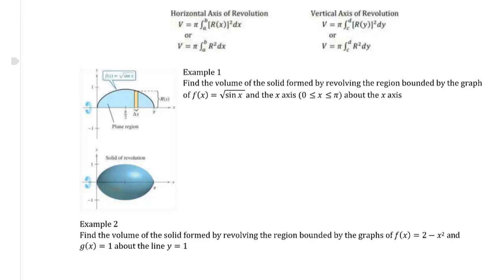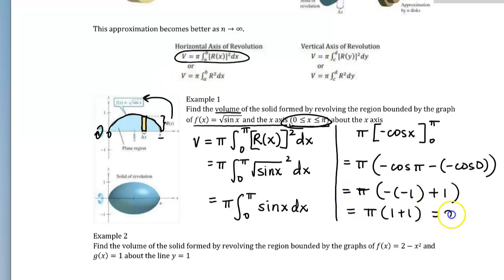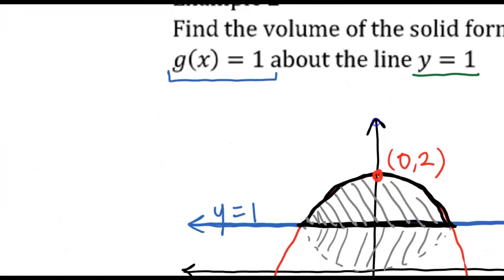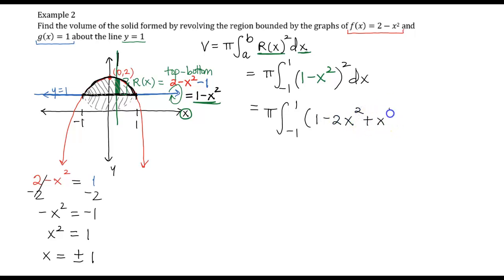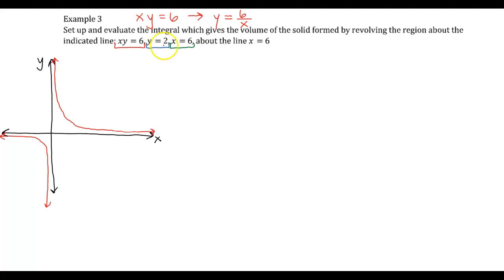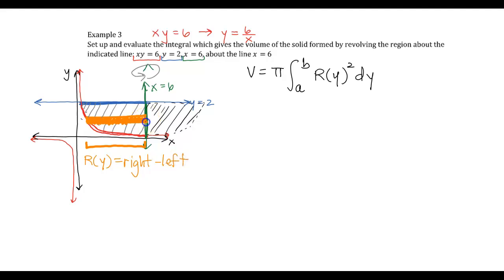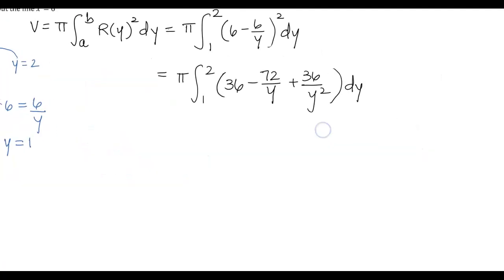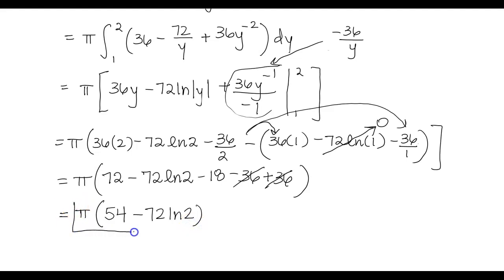Calculus 2 Volume of a Solid using the Disk Method (3 examples)